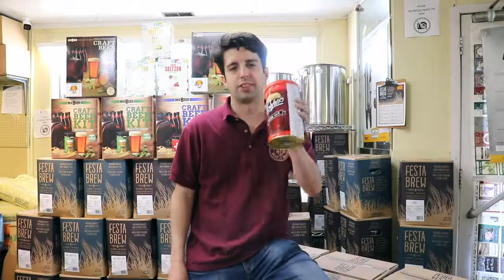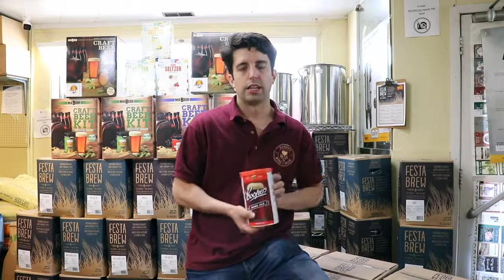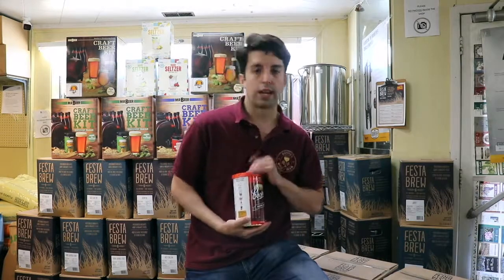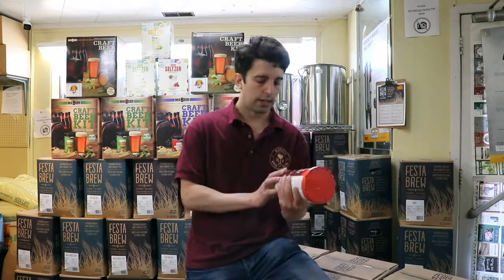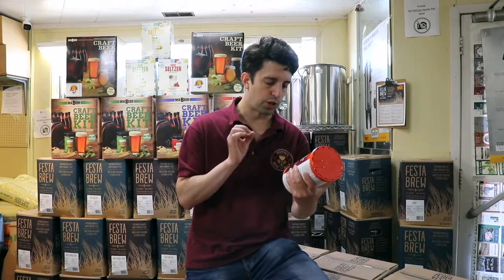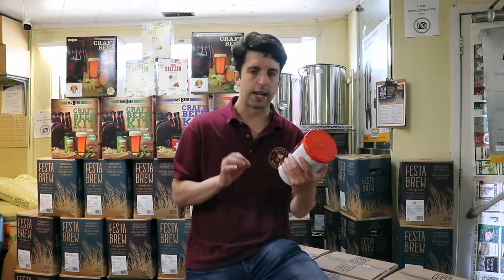Coopers Dark Ale Beer Kit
This Dark Ale Kit from Coopers is among the best dark beers you can find for homebrewing. Rich mahogany colour and a creamy head. Roasted malt aromas with a hint of chocolate, generous mouthfeel dominated by roasted malt flavours, sufficient hop bitterness to give balance and a dry finish. A favourite amongst dark beer drinkers.